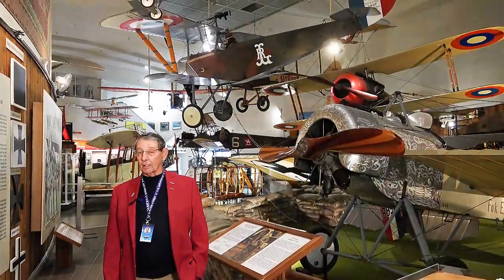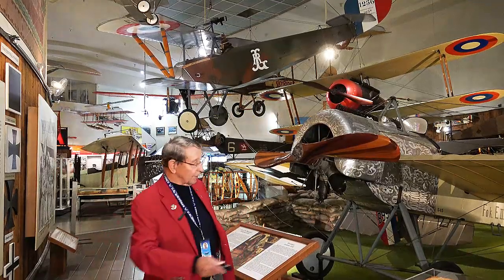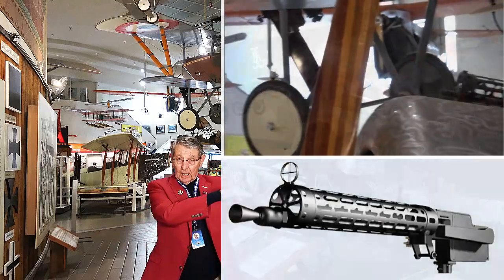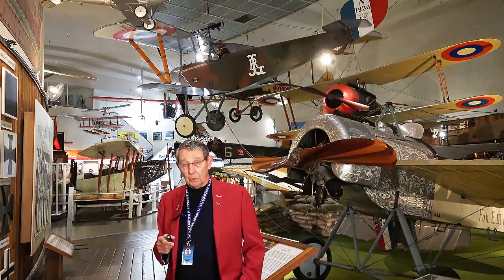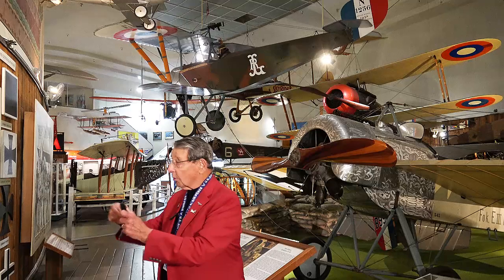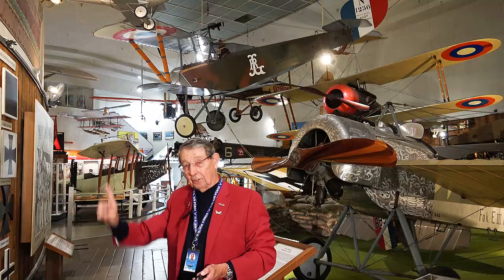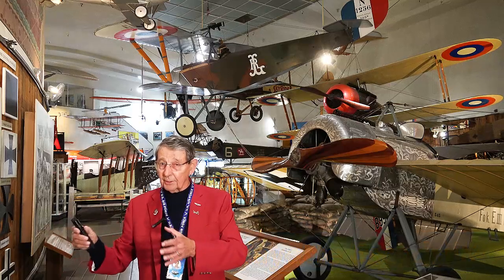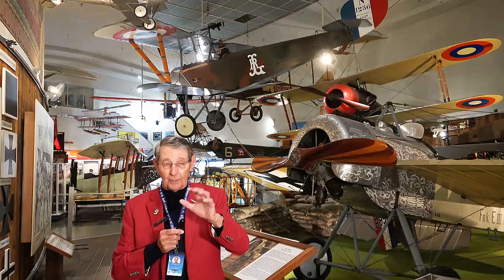BD 0605 Spotlight Video The Nieuport 11 by Chuck Dorigan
Chuck Dorigan Discusses the Nieuport 11, nicknamed Bébé which was the little airplane that could during the First World War.

Video from the San Diego Air & Space Museum Spotlight Video Series are short (3-5 minute) video presentations by SDASM experts discussing Museum artifacts.